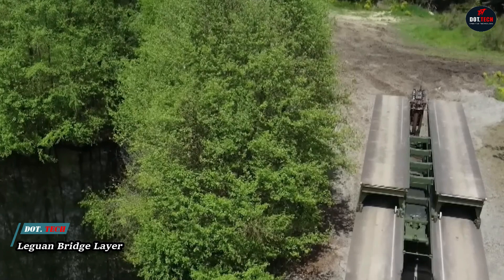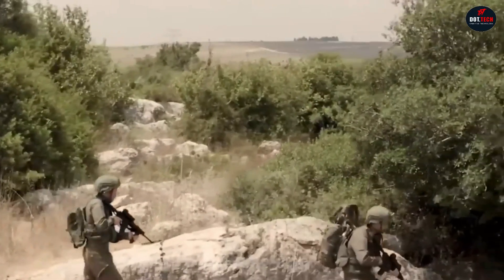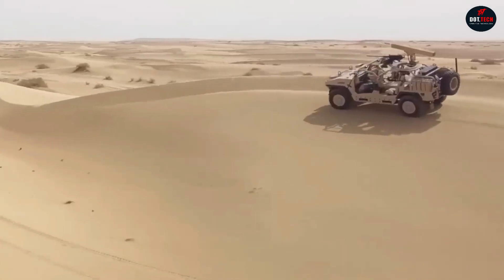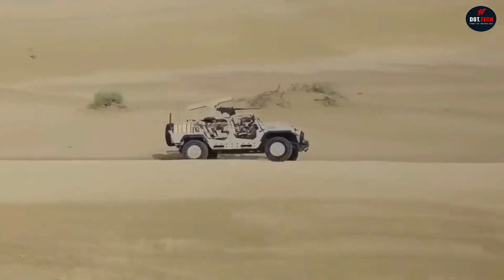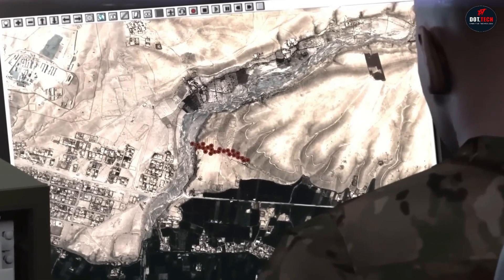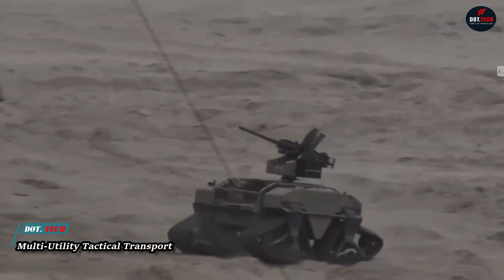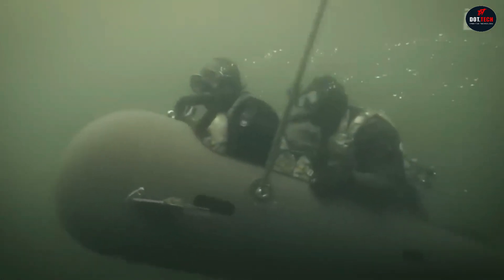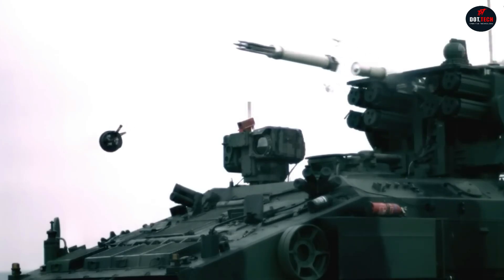Most INSANE Military Technologies And Vehicles In The World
Welcome to our mind-blowing journey through the most INSANE Military Technologies and Vehicles in the world! From cutting-edge unmanned military technology to futuristic directed energy weapons, we explore the forefront of military power. Join us as we delve into the future of military drones, air force advancements, tactical transport innovations, and much more.